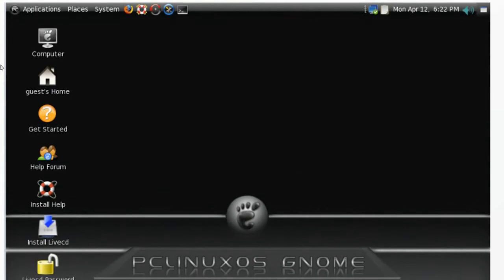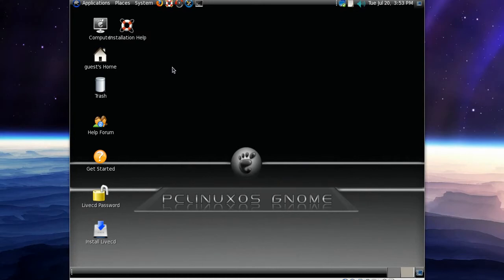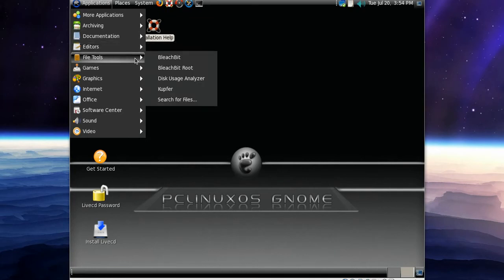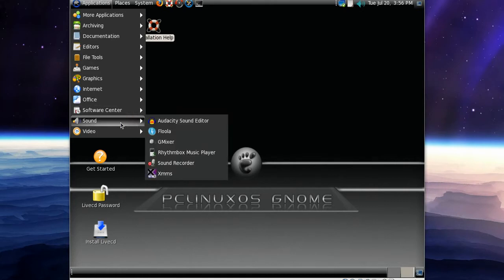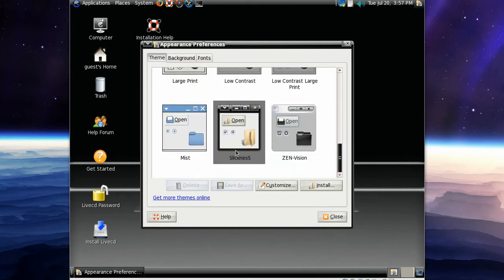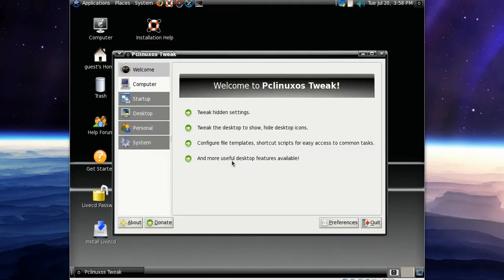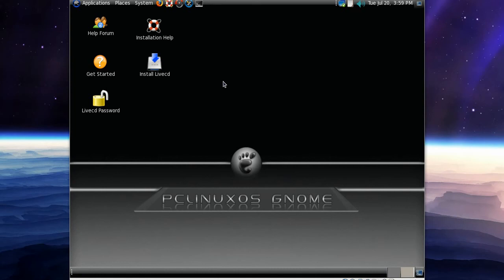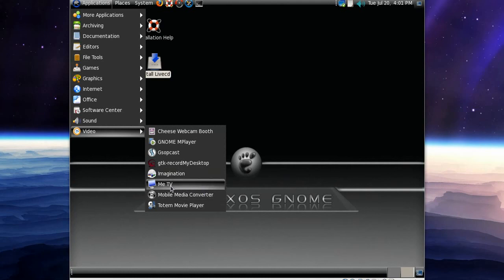PCLinuxOS Gnome 2010 - Overview & Specs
So this is my review/overview of PCLinuxOS Gnome version. A very neat distro, with many useful applications. For example, you get Skype, Recordmydesktop, Audacity and VLC installed by default. PCLinuxOS is a very fast and effective distro. I like the default black theme and the wallpaper you get. I'm not showing, how it looks in the video, but it has a beautiful login screen. It even has its own Tweak ''center''. Its called PCLinuxOS Tweak... Obviously! I would recommend this distro to all the people, that have tried Ubuntu or Mint.

We were a few guys in TWIL chatroom and, were talking about PCLinuxOS and I though, why not review it? So here it is!